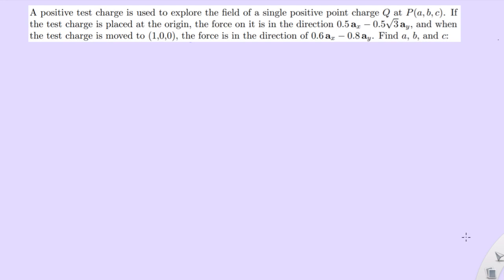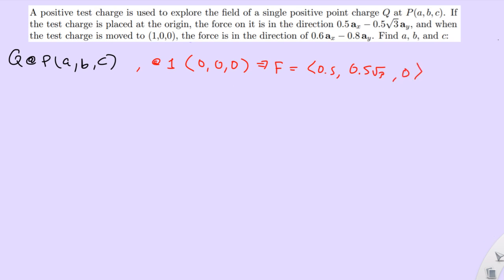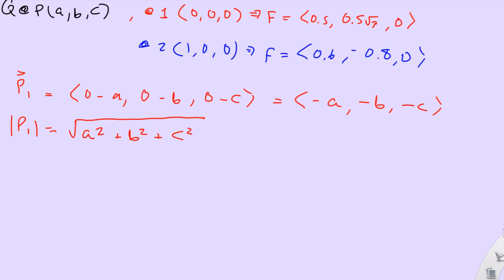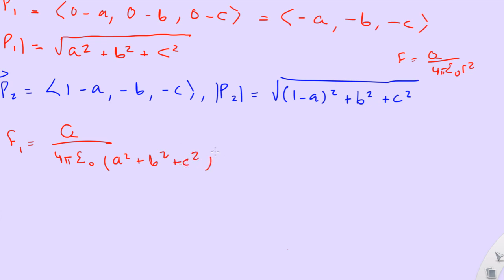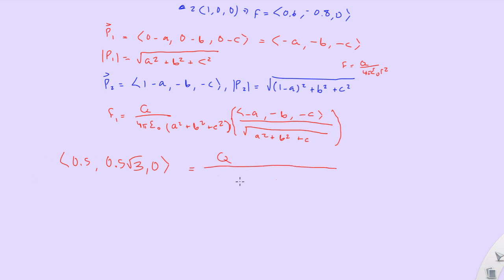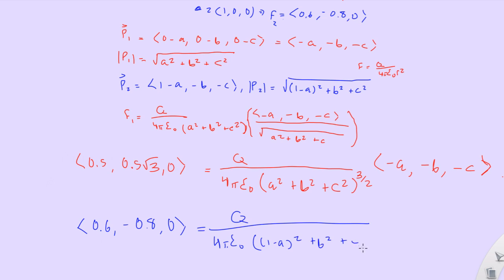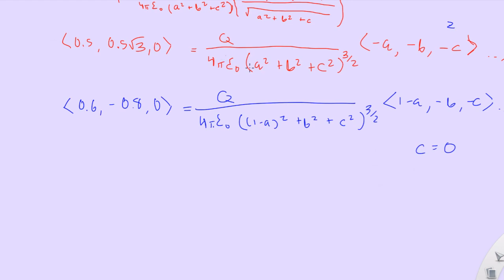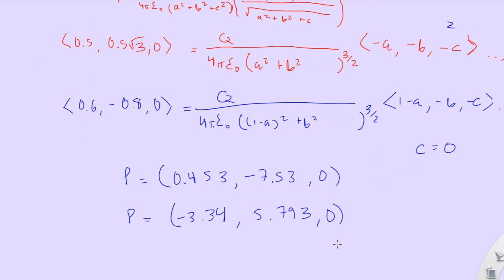A positive test charge is used to explore the field. . .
A positive test charge is used to explore the field of a single positive point charge Q at P(a, b, c). If
the test charge is placed at the origin, the force on it is in the direction 0.5 ax − 0.5
√3 ay, and when
the test charge is moved to (1,0,0), the force is in the direction of 0.6 ax − 0.8 ay. Find a, b, and c: